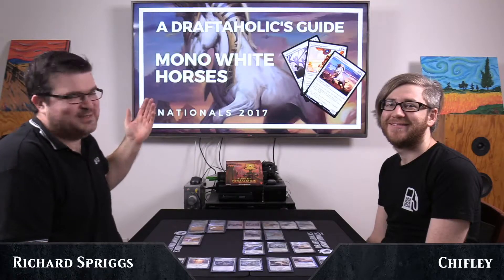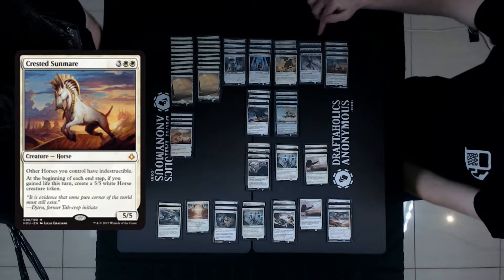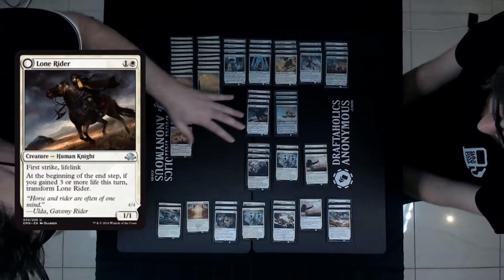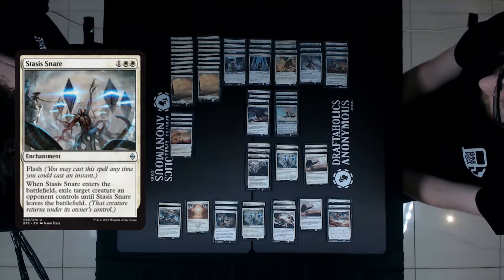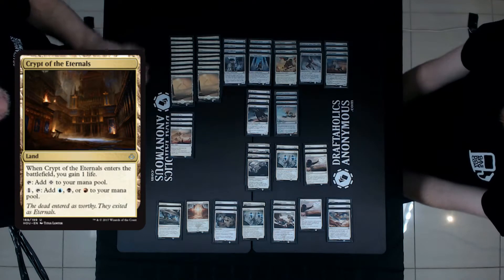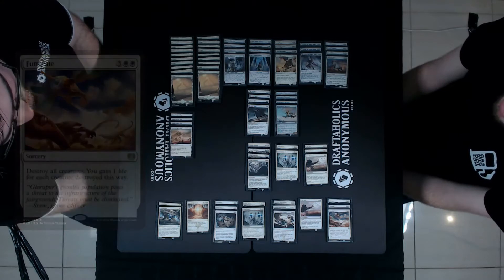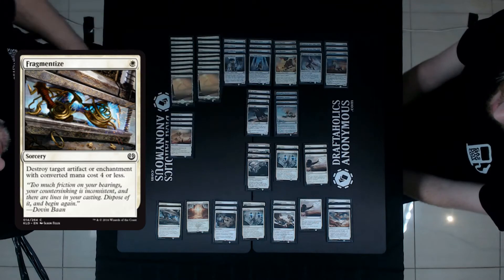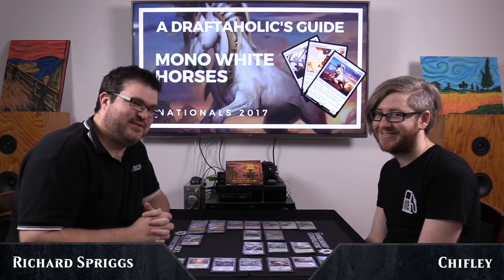A Draftaholic's Guide - Mono White Horses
Get ready for Nationals 2017 with this Deck Tech for Mono White Horses, with Chifley Cole.